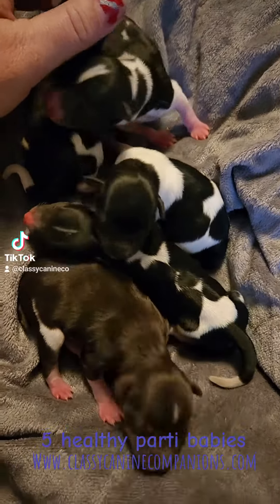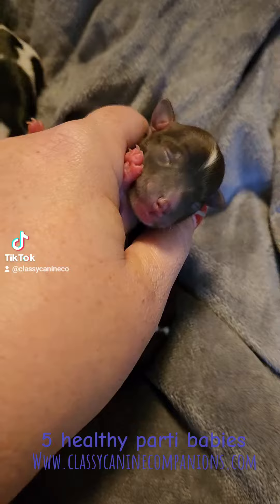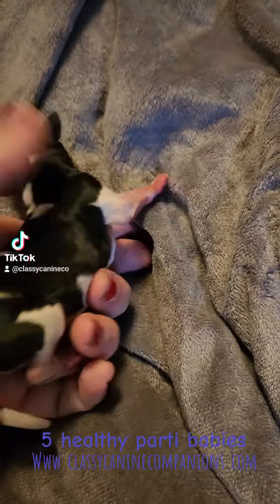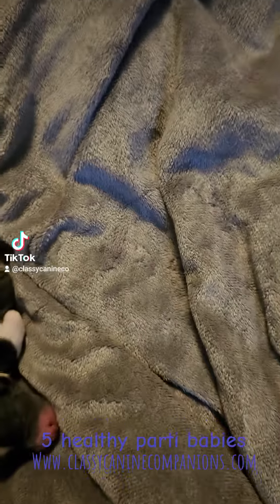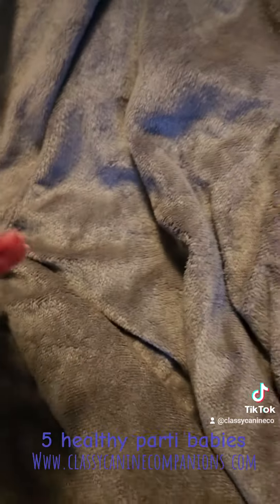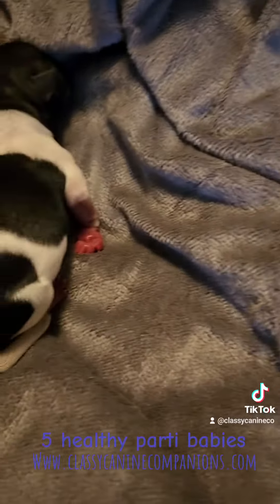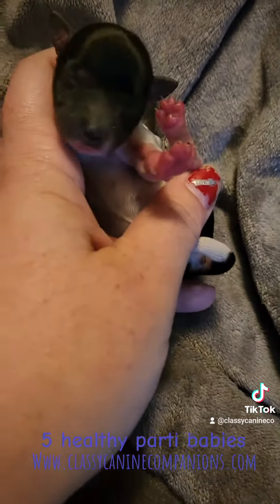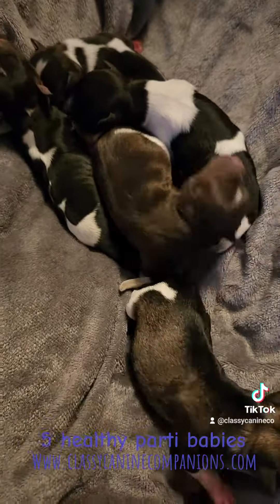Lexis litter born on June 6th, 2023